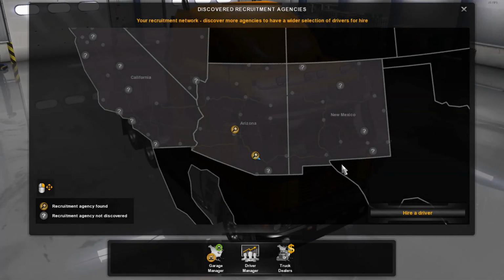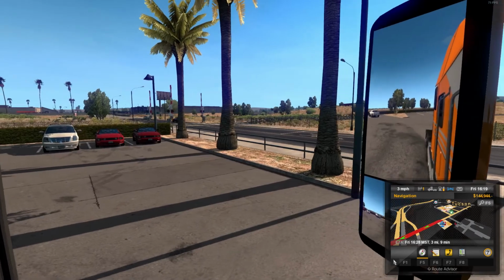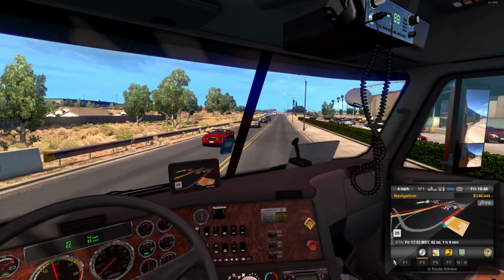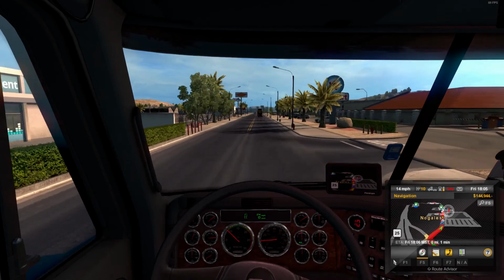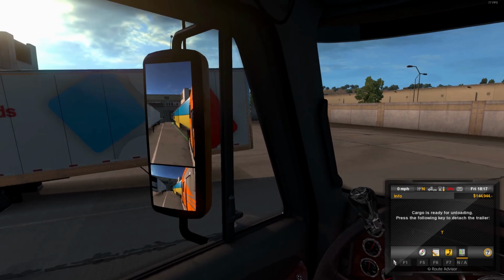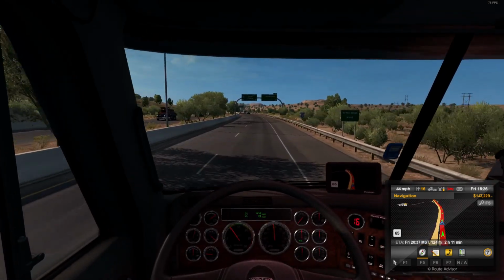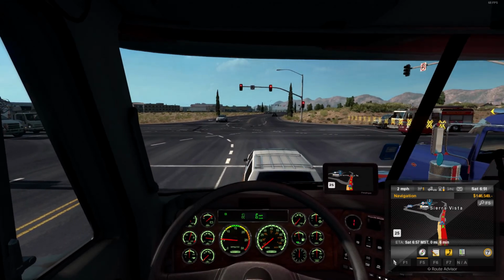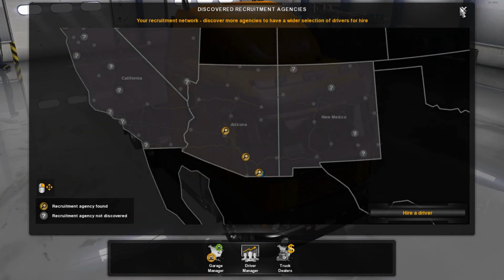American Truck Simulator Ep. 3 - Finding Employees - Logitech G29/TrackIR Gameplay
We begin the process of finding employees... Because you can't build a trucking empire alone!

Logitech G29 wheel and pedals, and Driving Force shifter.